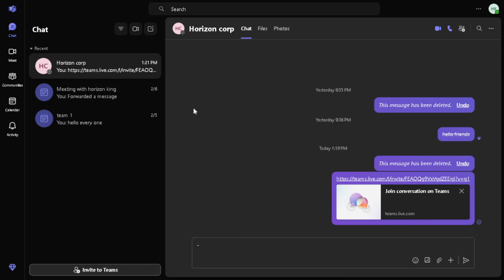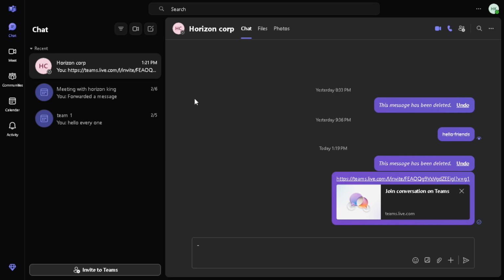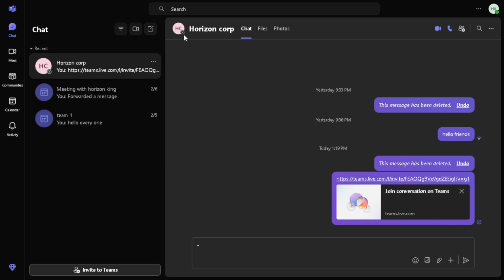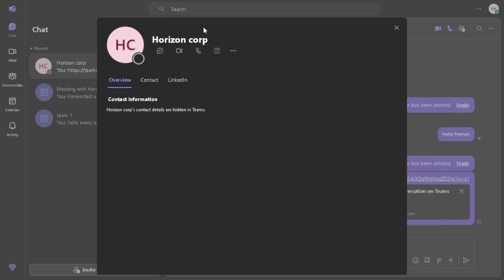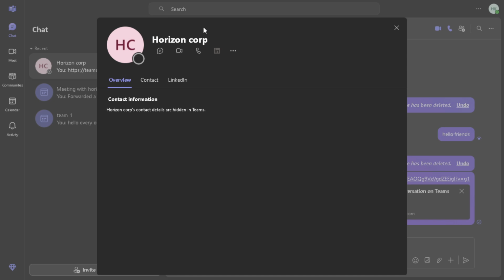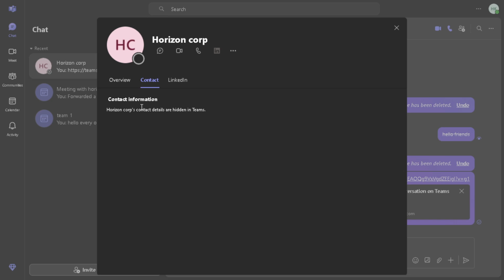How to Find Microsoft Teams Phone Number (Full 2026 Guide)